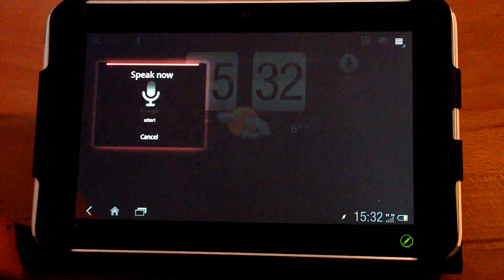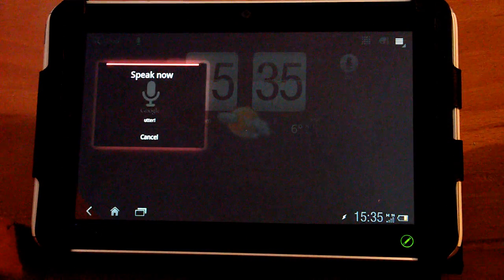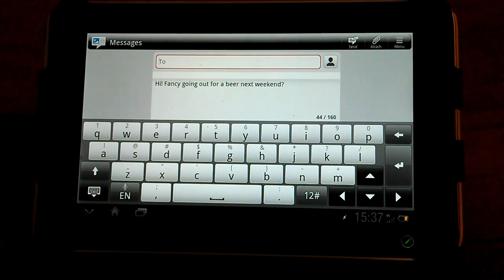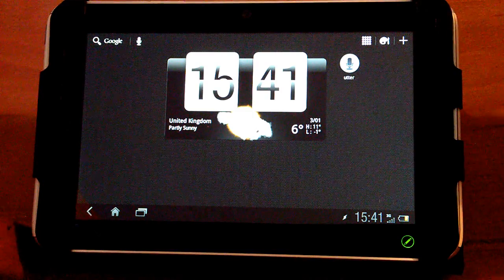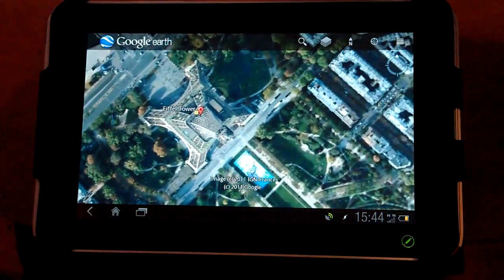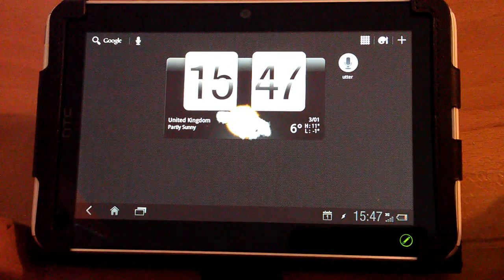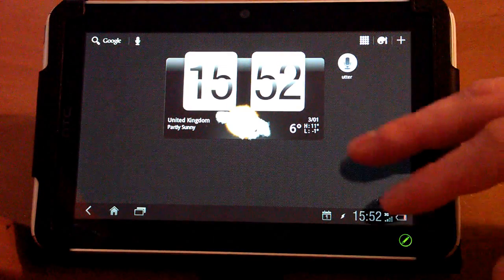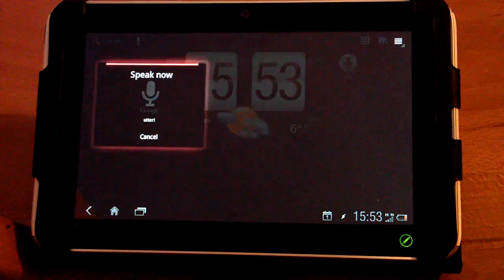Android Application 'utter!' - Siri iPhone 4S / Speaktoit Android / Ask Ziggy WP7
UPDATE: BETA RELEASED! Available from the Play Store now!

The XDA thread to report bugs and make suggestions is

A first look at my android application 'utter!' which uses speech recognition to utilise the functionality of the applications already installed on your device.

It's unlike the voice recognition software / applications Siri on iPhone 4S (IOS 5) or Speaktoit on Android or Ask Ziggy on Windows Phone 7  or the inbuilt voice actions for Android which all use their own functionality to provide search results.

Speech Engine is IVONA available in BETA from the Android Market

DEV - brandall @ XDA developers

Thanks to:
nobnut & waydownsouth @ XDA for their generosity and knowledge